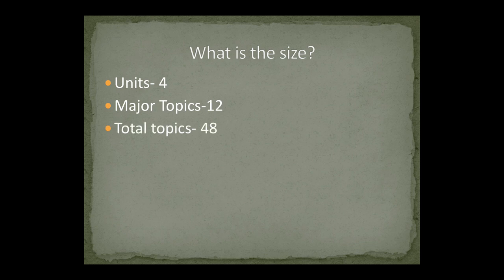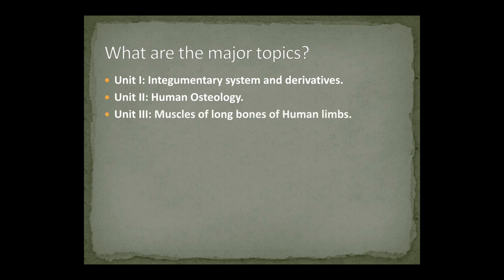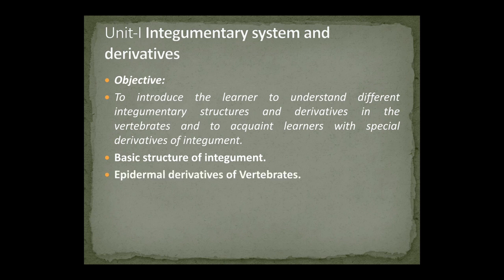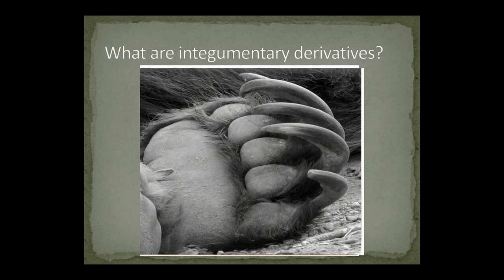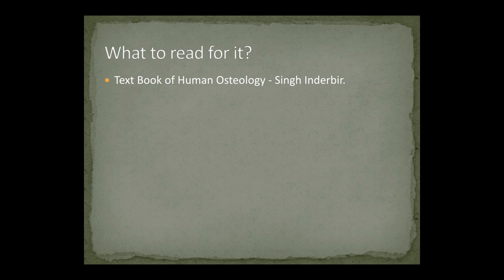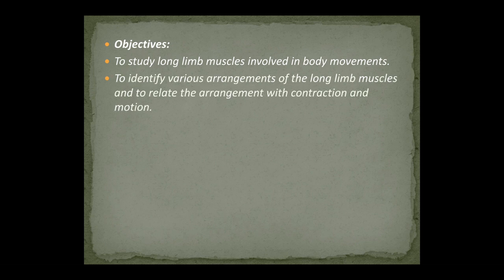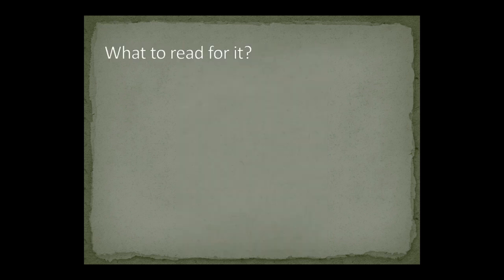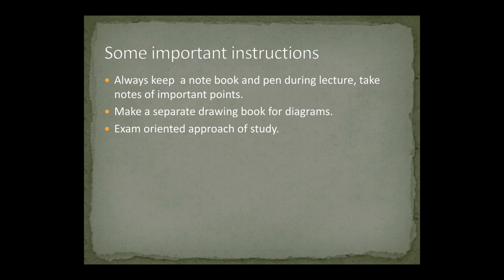Introduction to T.Y. B.Sc paper-IV Sem-V Syllabus for Online learning during lockdown.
This is introductory lecture for T.Y.B.Sc students of Mumbai University for Zoology, Paper-IV Semester-V. The lecture is made to make students aware about the types of topics, books to refer and method of learning the paper.